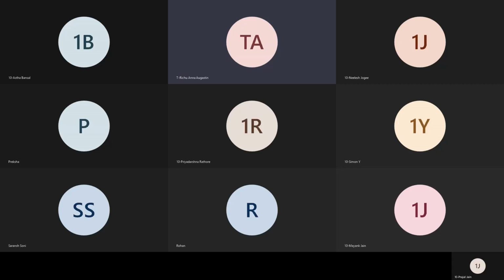class 10 bio. Ch-4 Osmotic pressure, turgidity and flaccidity